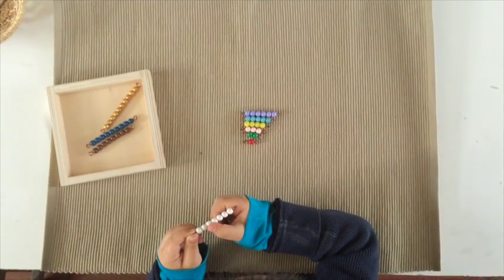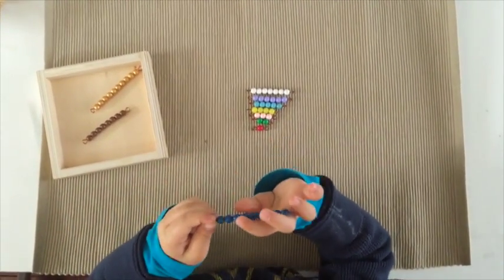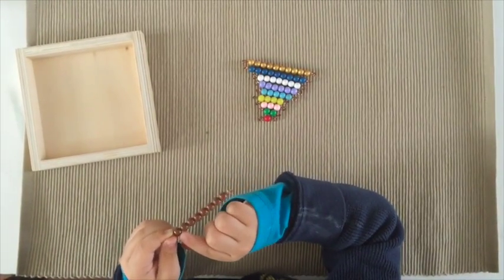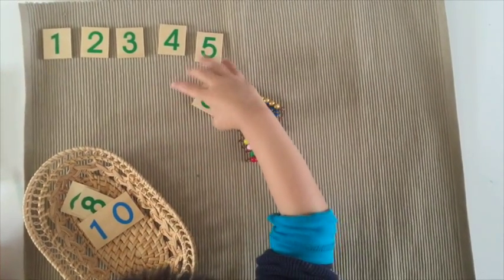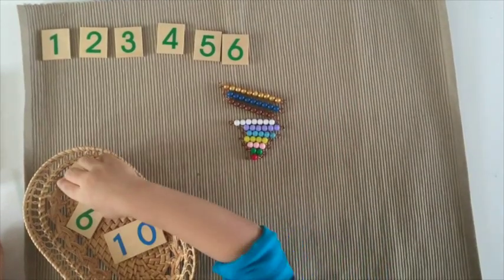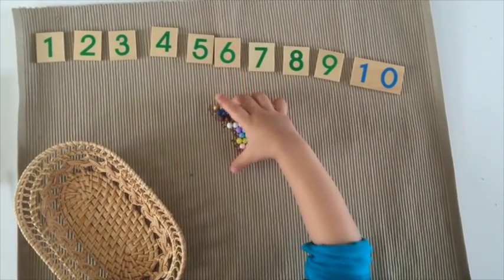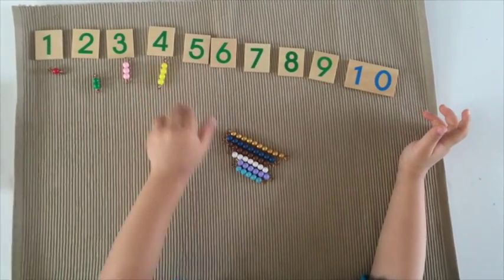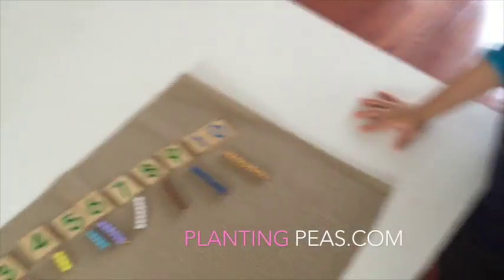Montessori Short Bead Stair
At 3 years old, one of Z's math work is the Montessori Short Bead Stair work. It is one of the earliest lessons in a Montessori math curriculum.

Here's a rough view of what comes after this work:
- Understanding and building teens (11-19) quantity
- Understanding and building teens (11-19) numerals
- Associating the concrete quantity with the numerals
- Squaring and cubing work